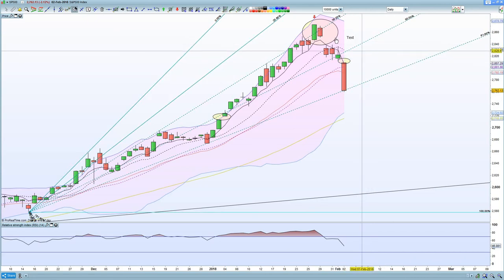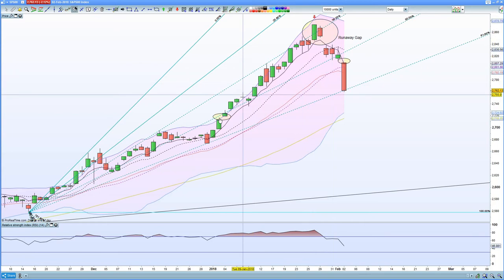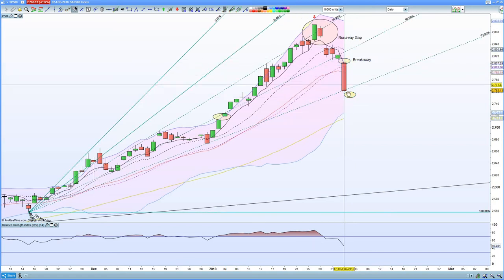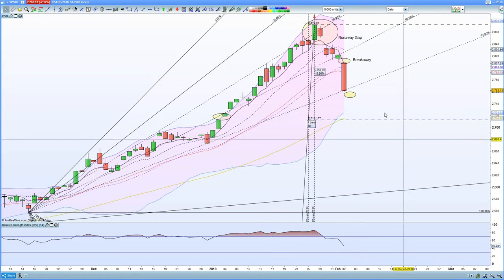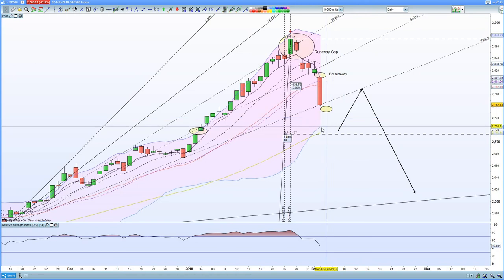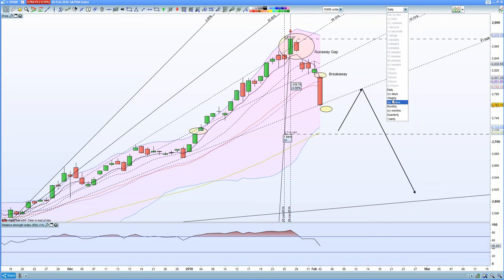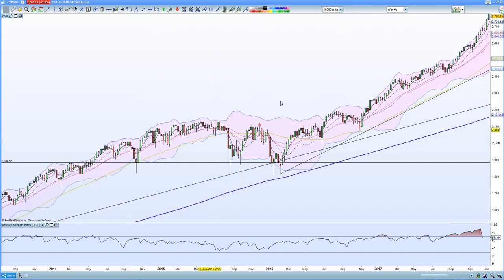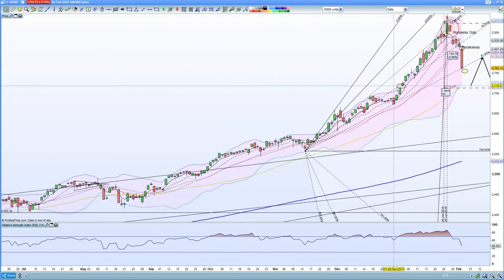S&P 500 weekend recap 4 2 2018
Fridays sell off could lead to lower price Mondays through to Tuesday.
Look for 2714 first support or %5.5